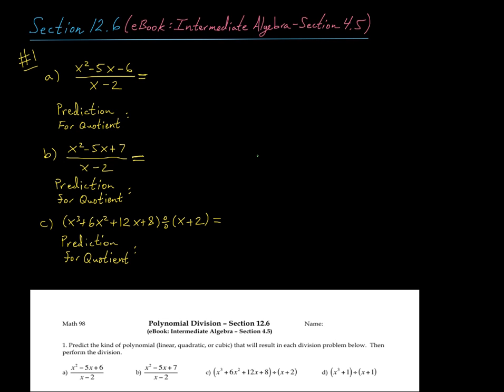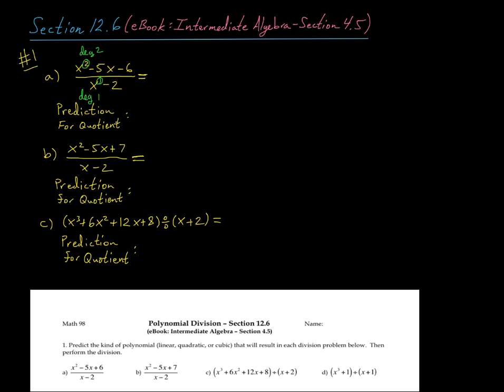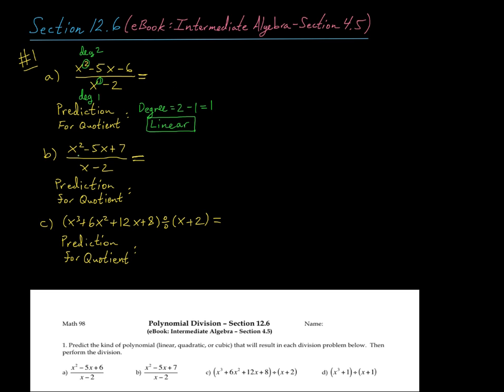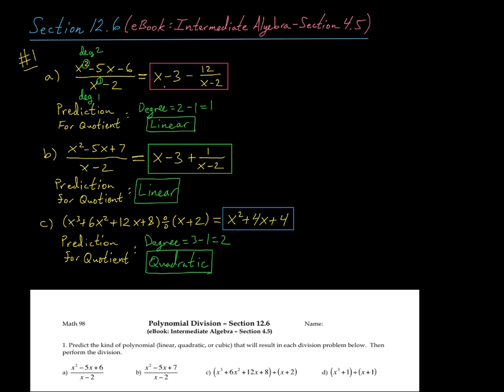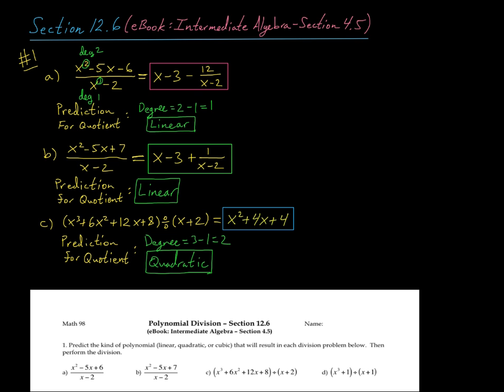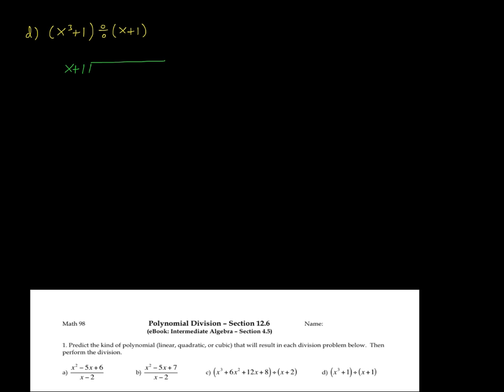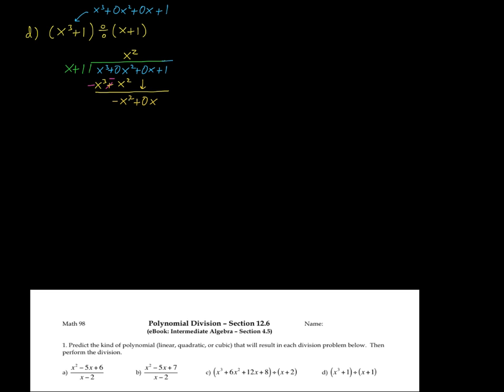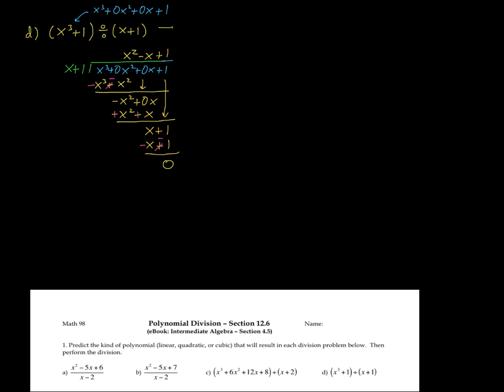Division of Polynomials #1